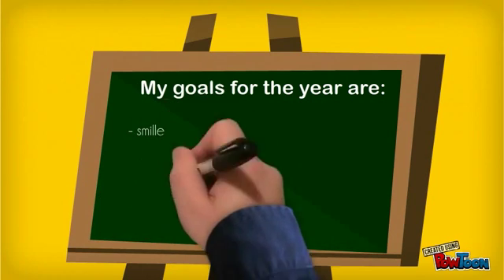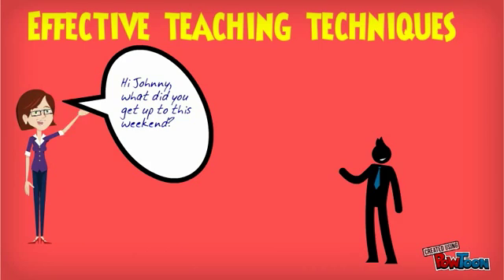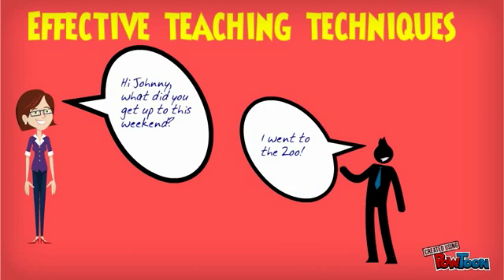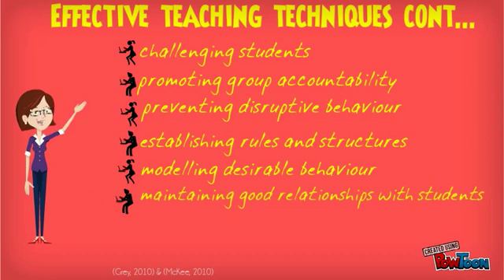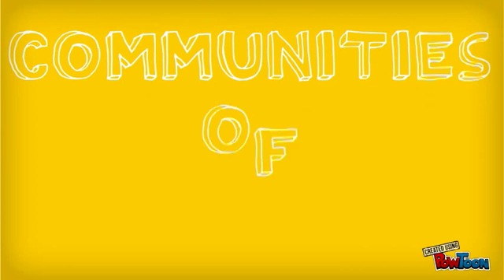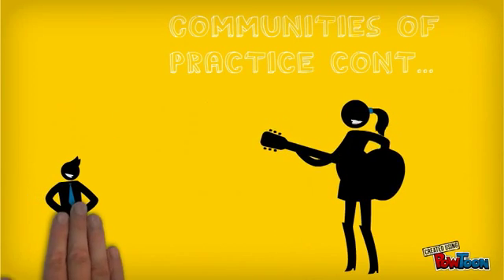EDU60111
ASSIGNMENT 2-- Created using PowToon -- Free sign up . Make your own animated videos and animated presentations for free.  PowToon is a free tool that allows you to develop cool animated clips and animated presentations for your website, office meeting, sales pitch, nonprofit fundraiser, product launch, video resume, or anything else you could use an animated explainer video. PowToon's animation templates help you create animated presentations and animated explainer videos from scratch.  Anyone can produce awesome animations quickly with PowToon, without the cost or hassle other professional animation services require.